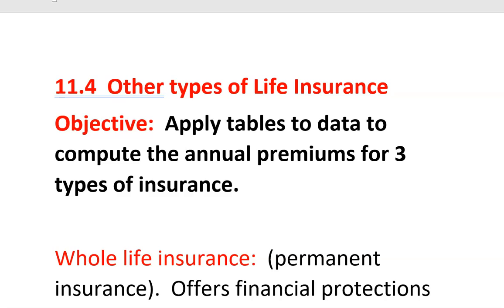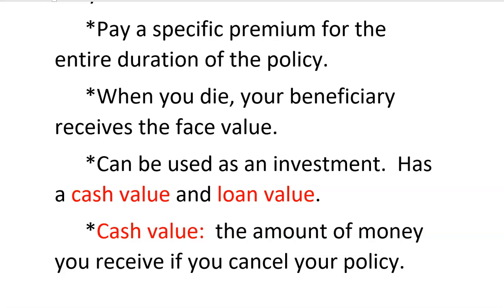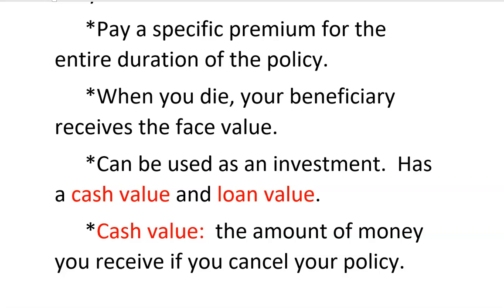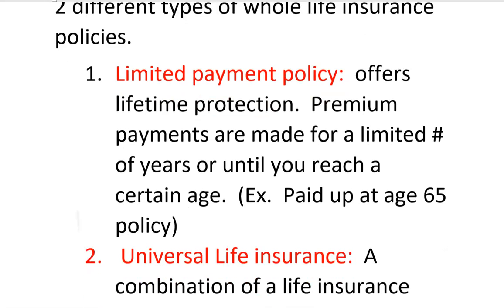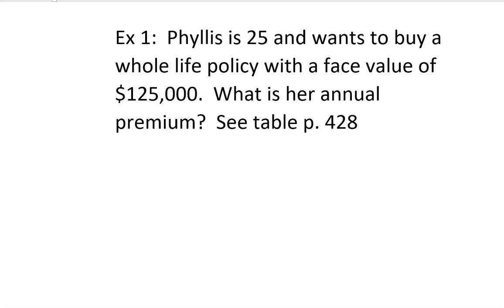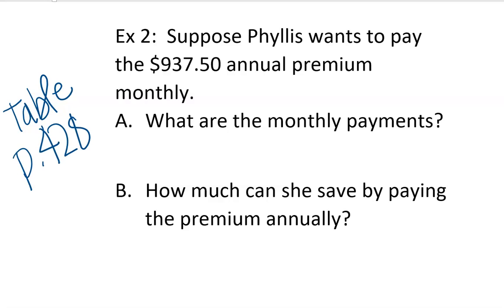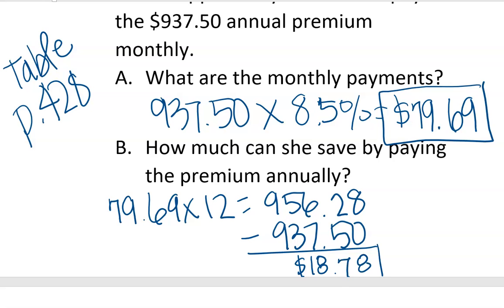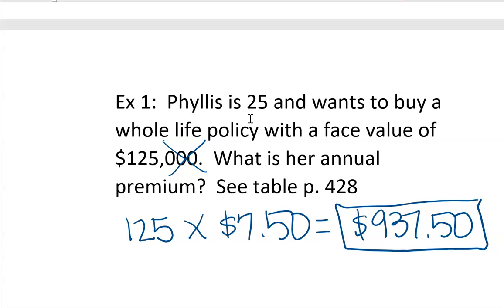CM 11 4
Other Types of Insurance